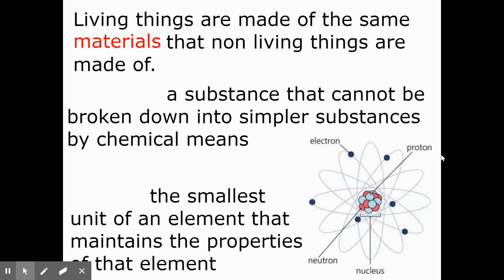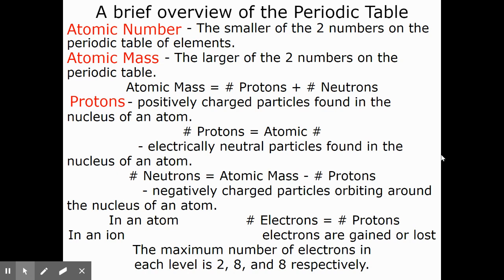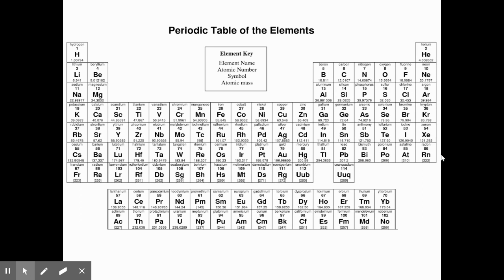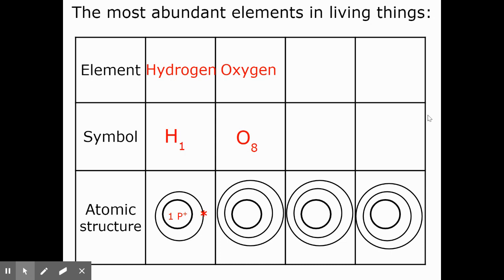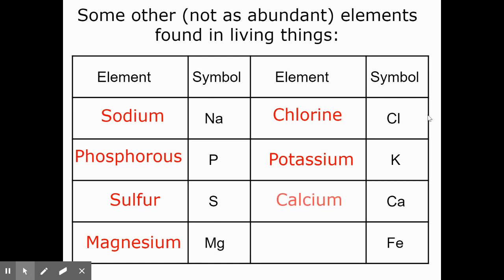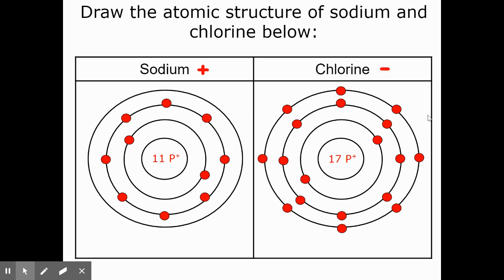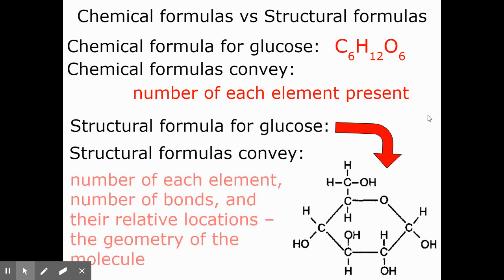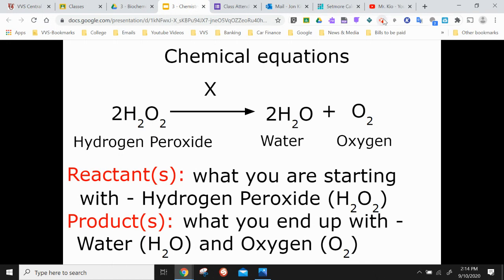Intro to Chemistry